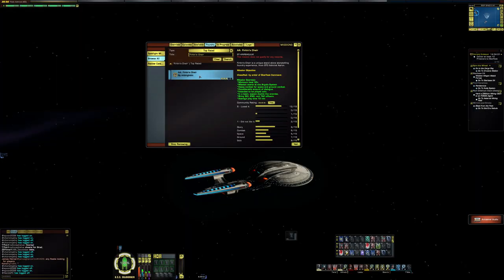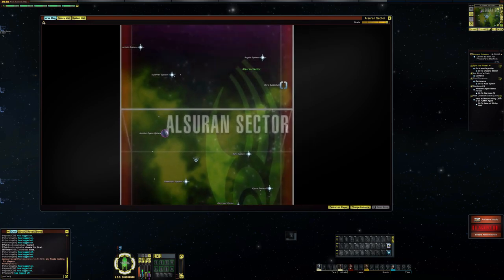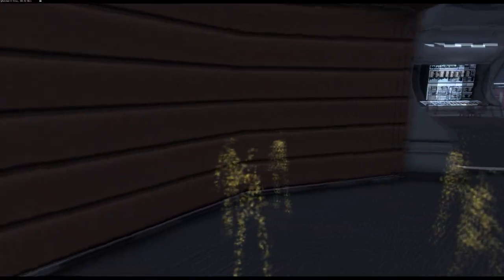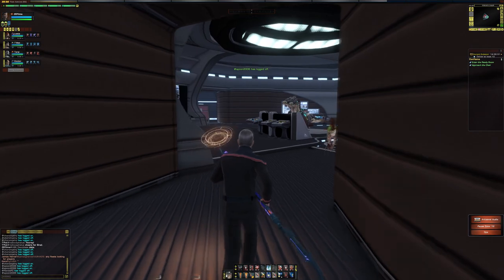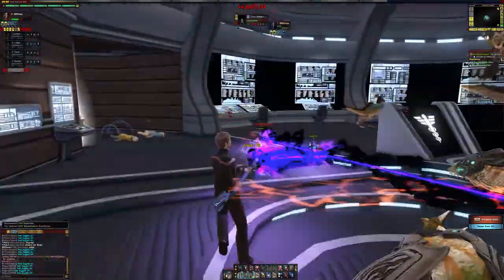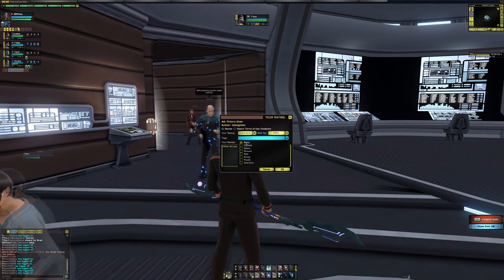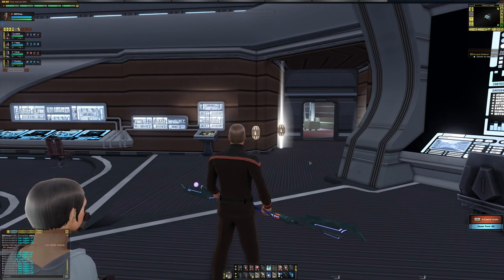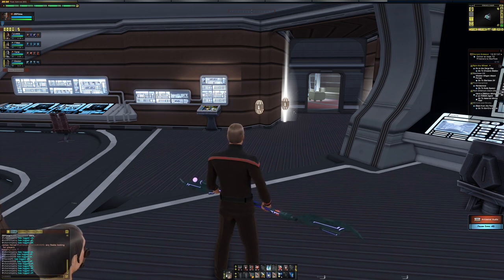Firkin's Chair By: STO Admiral Aaron | Star Trek Online Foundry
Quick playthrough of STO Admiral Aaron's STO Foundry mission, Firkin's Chair.

This was an April Fools mission, with explosions in try STO Admiral Aaron fashion.